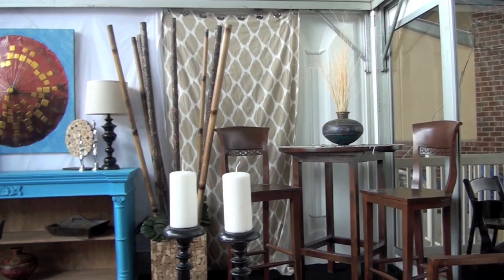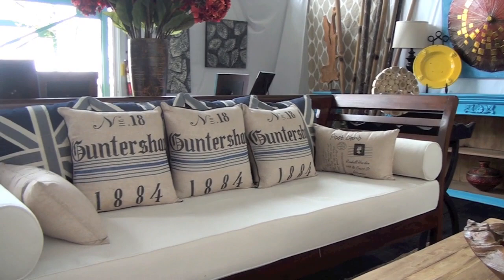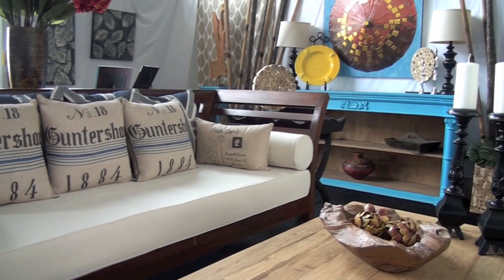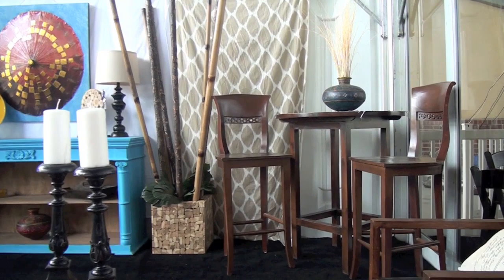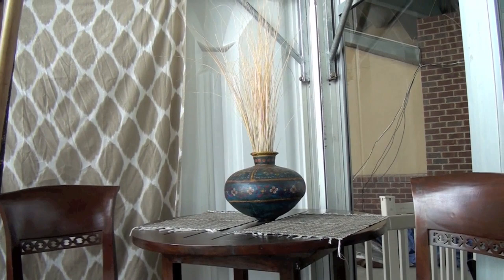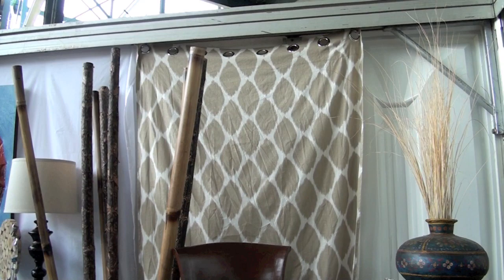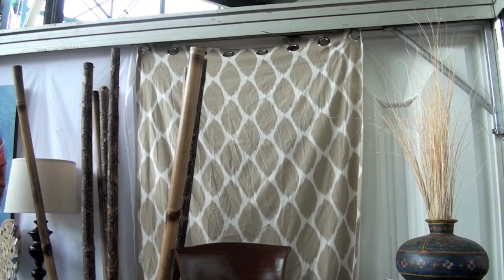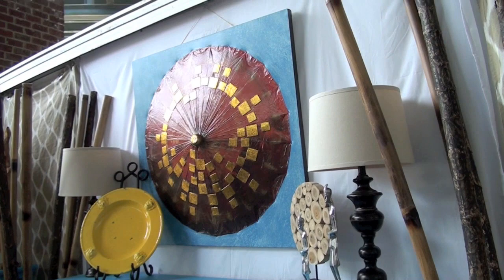FCC Sabine Lisicki Suite - design by Carly Olmstead of Nadeau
Christy Conway of Charleston Home + Design magazine interviews Carly Olmstead of Nadeau who has designed one of the six Ace courtside suites at the Family Circle Cup on Daniel Island.